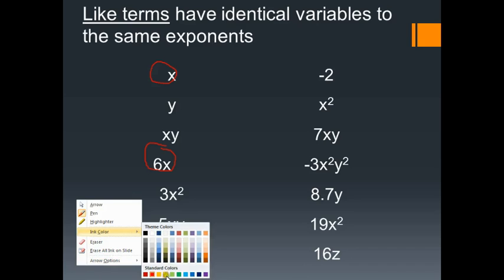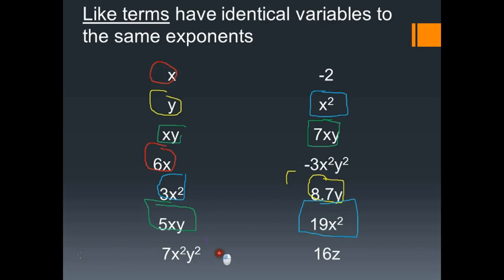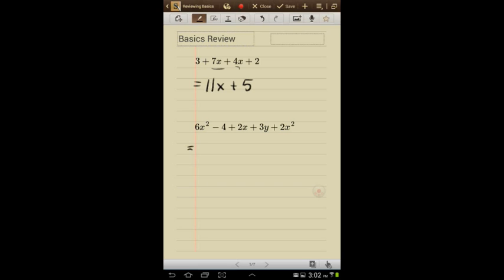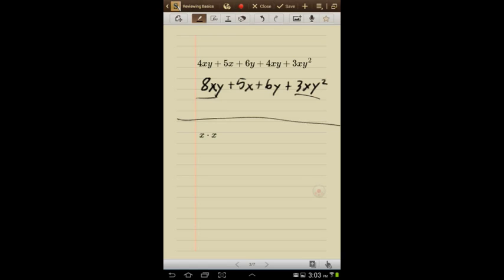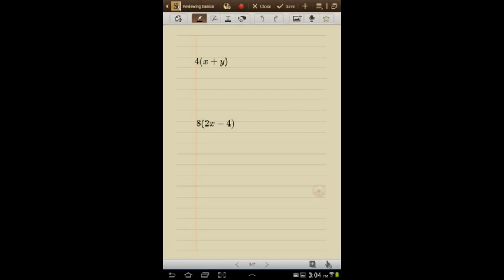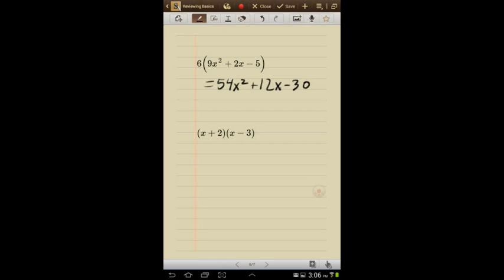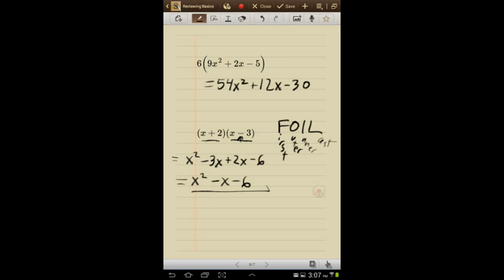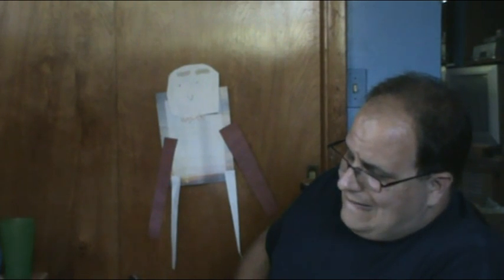1) Basics Review